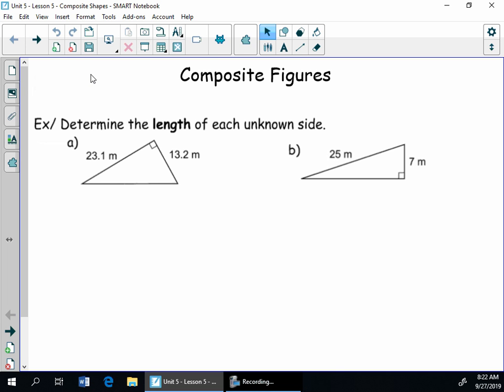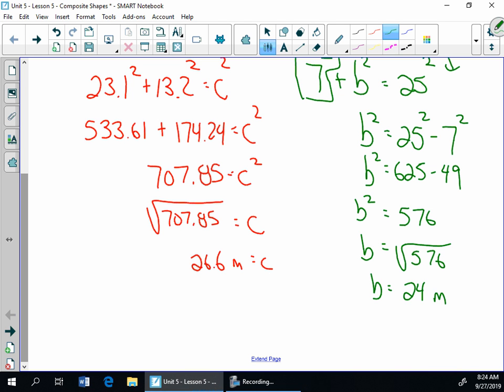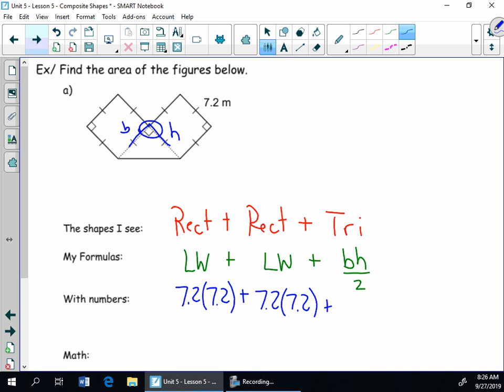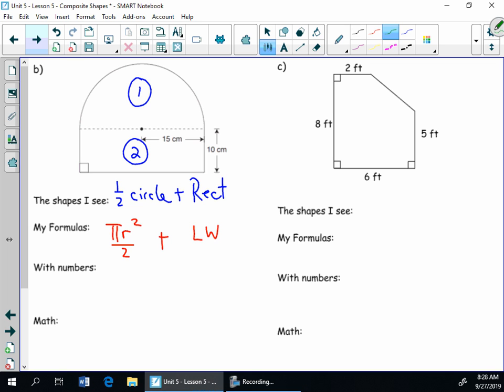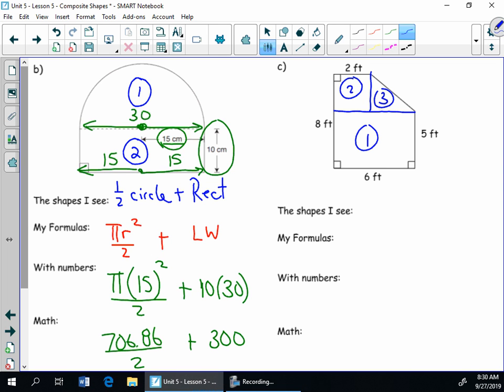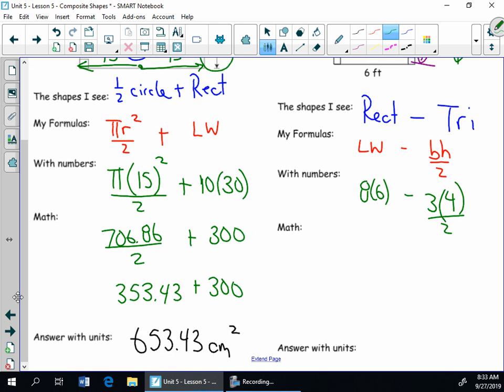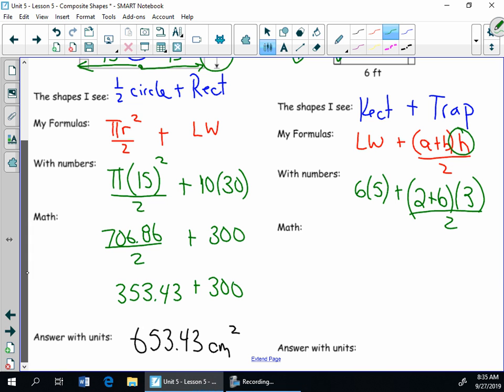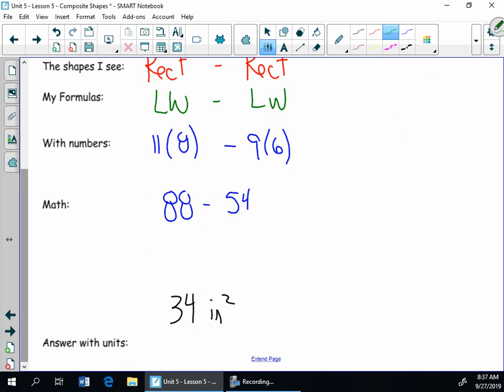Unit 5 Lesson 5 Composite Shapes